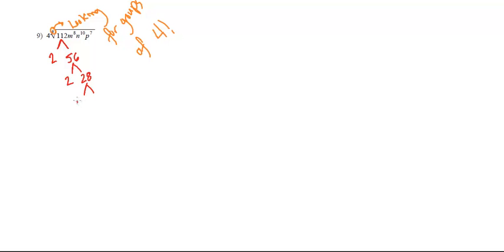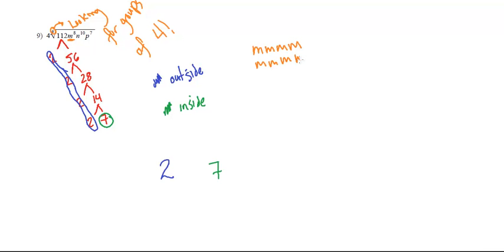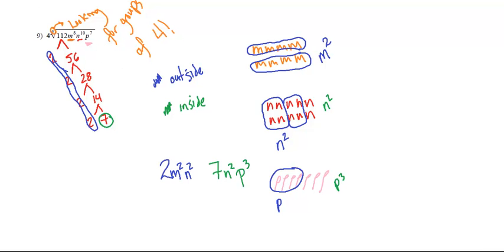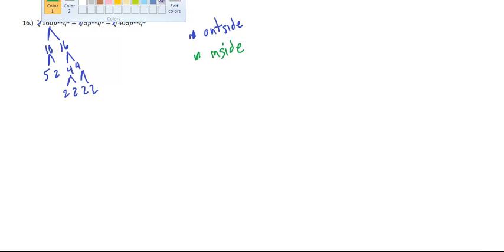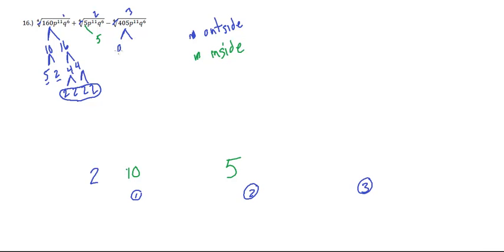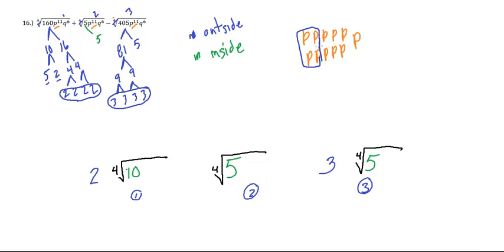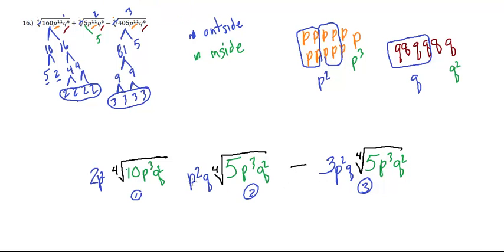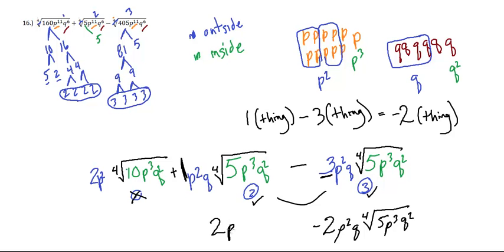Alg. II-Radical Operations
In this video I work through a problem on radical simplification and addition/subtraction of radical expressions.